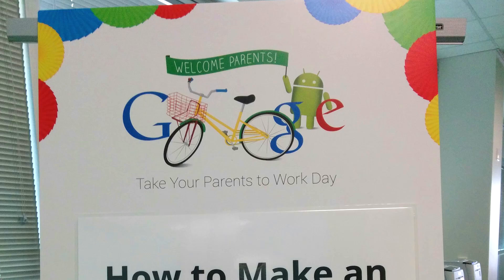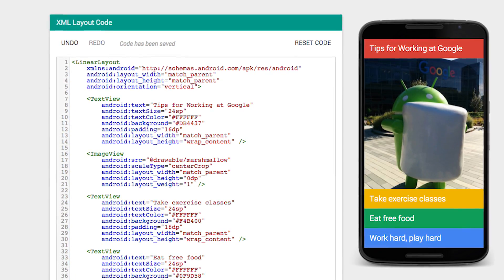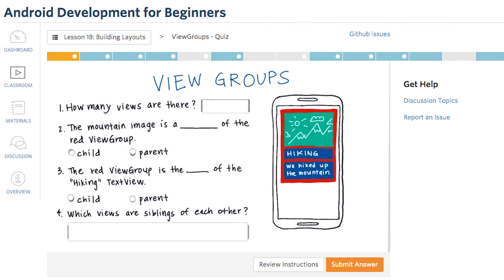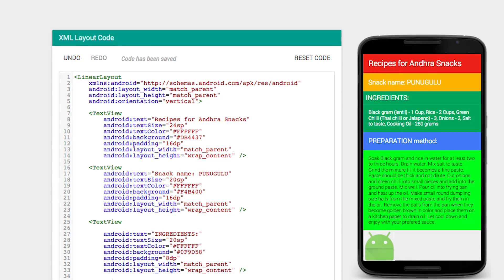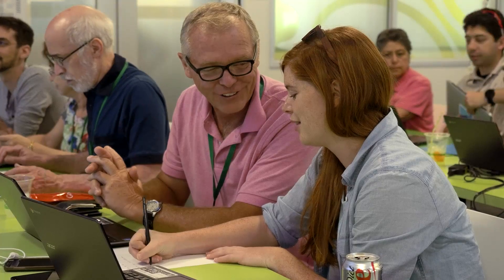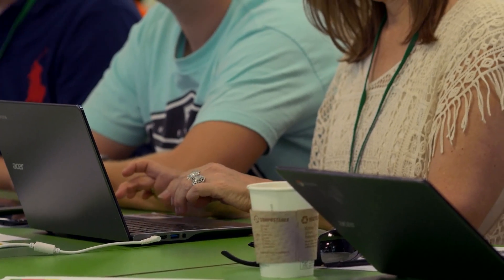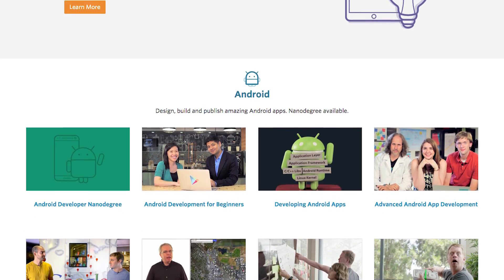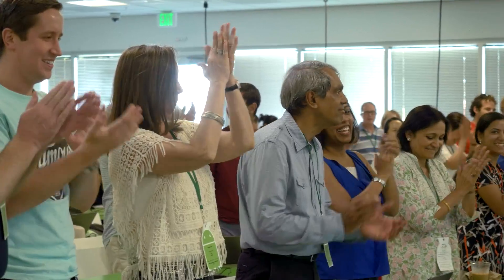Parents Learning To Build Android Apps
At Google’s “Take Your Parents to Work” Day, over 200 parents started building their own Android app. Many of them had no prior coding experience.

If you also want to learn how to build Android apps, check out the Udacity Android for Beginners course.